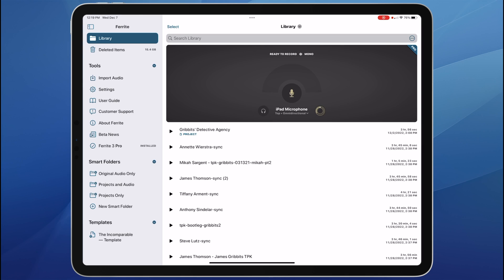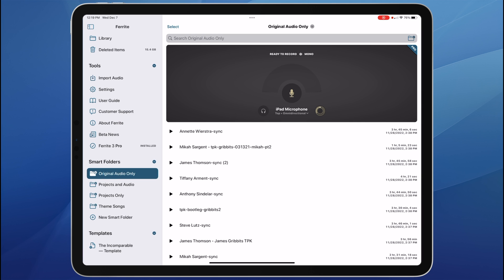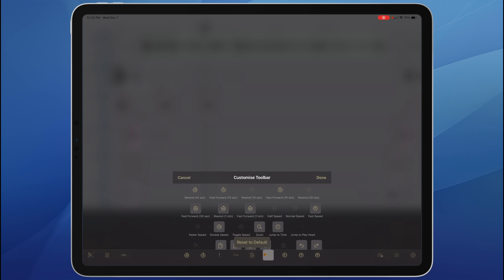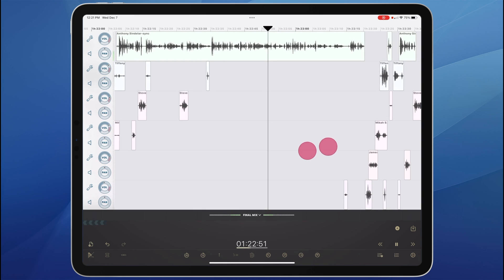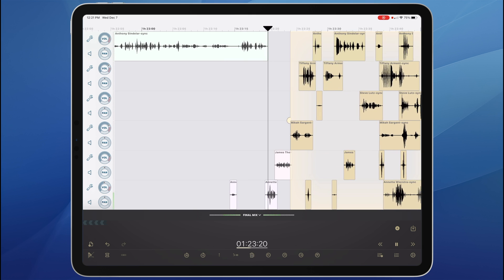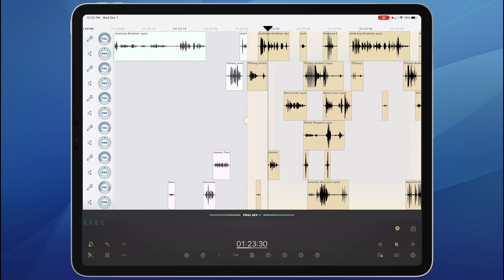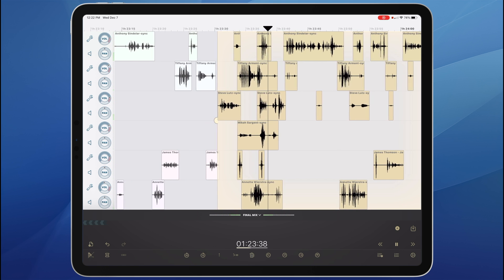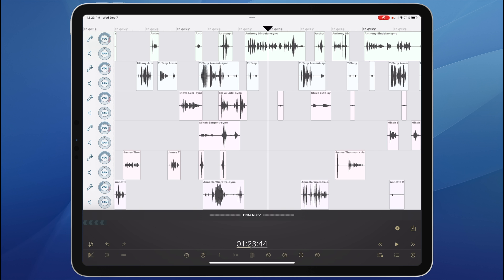Ferrite 3 quick walkthrough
A quick walkthrough of what's new in Ferrite Recording Studio 3, our favorite podcast editing app.